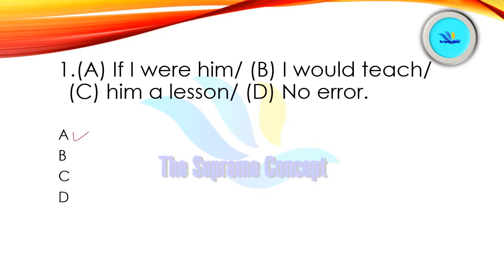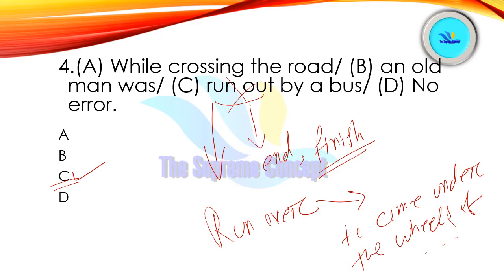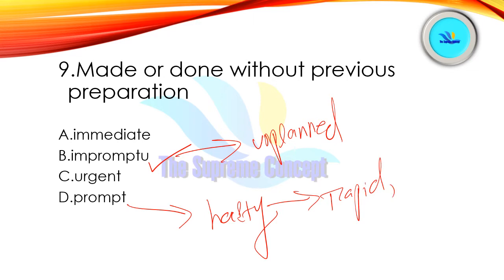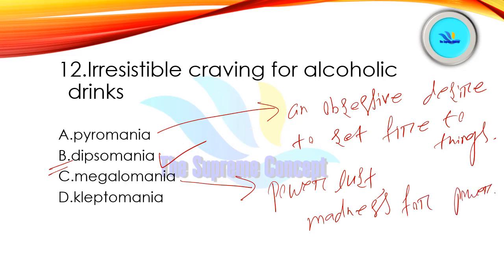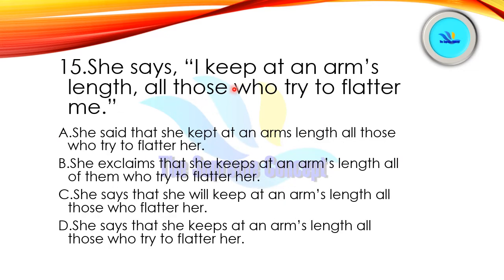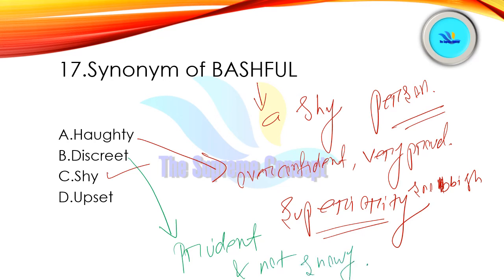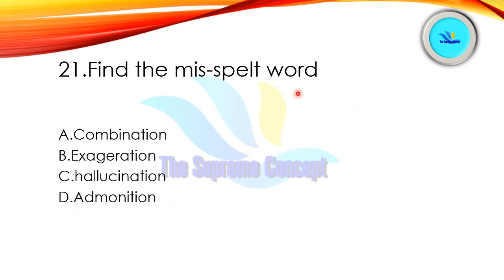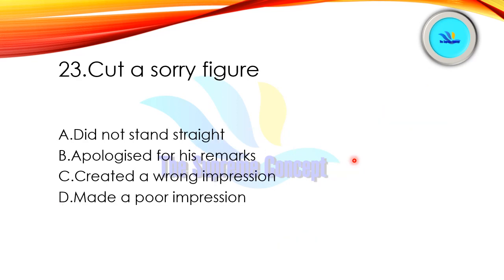SSC SPECIAL ENGLISH MOCK TEST DAY 21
Here in this video I have covered ssc special mock test on 25 questions
this mock will be beneficial for those aspirants who are going to appear in upcoming ssc examinations like ssc cgl, cpo, chsl, mts and steno